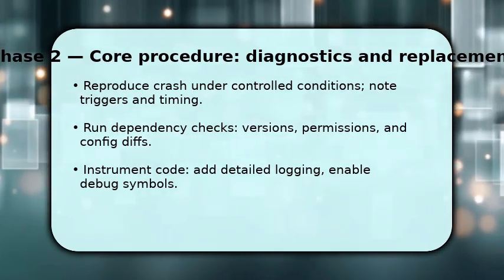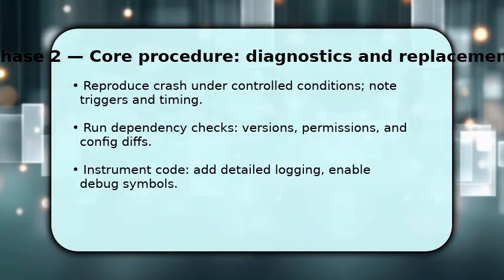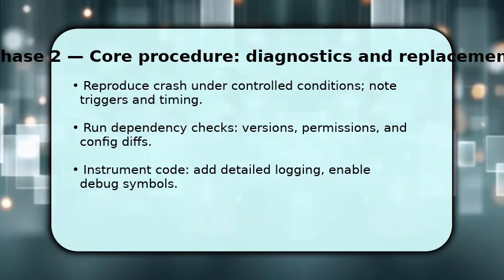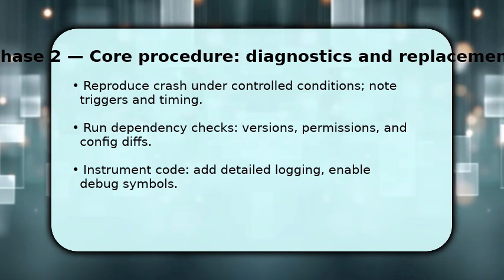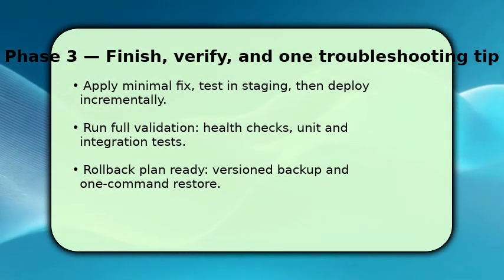How to Fix Project Reboot Crashing - Full Guide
How to Fix Project Reboot Crashing - Full Guide | 🔒 Surfshark VPN Deal — Stay private and secure. $1.99/mo + 3 Months Free ▸

Explore our comprehensive guide on resolving the frustrating issue of project reboot crashes. This video will walk you through common causes, step-bythy fixes, and preventative measures to keep your projects stable.

project crashing, fix project restart,